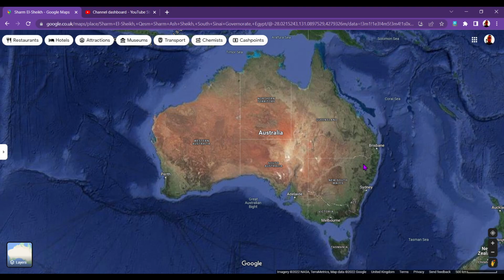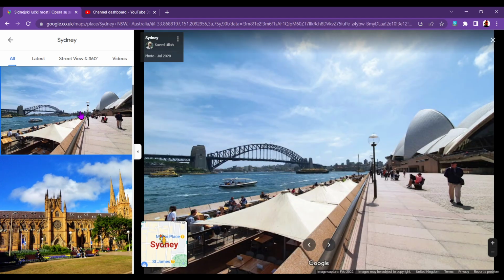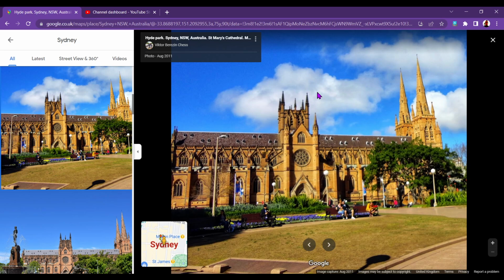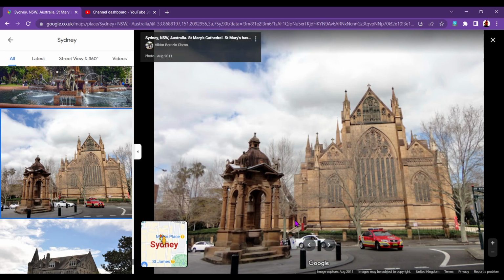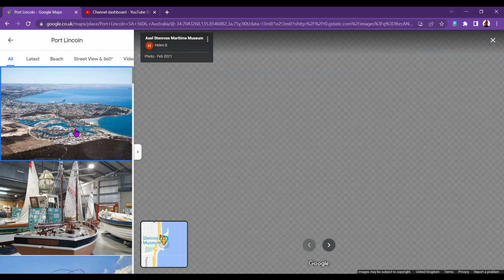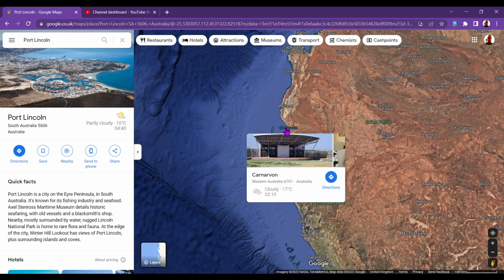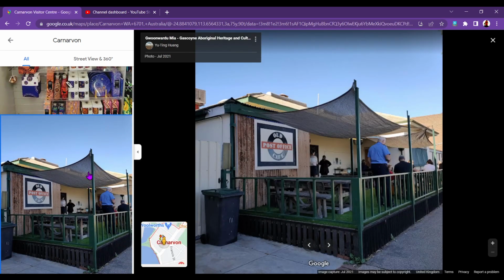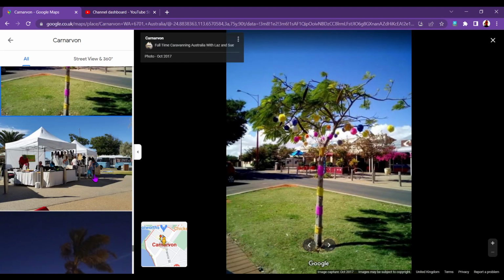ASMR Exploring Australia on Google Maps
In this interesting ASMR video I am exploring Australia on Google Maps to help relax you and send you to sleep!

DESCRIPTION
In this interesting ASMR geography video I am looking at 3 cities in Australia on Google Maps. The video is calming and relaxing, hopefully helping you with sleep problems and insomnia. I am speaking in a male deep voice with a Welsh accent and switch between soft spoken and whisper voice.

FEATURES
I hope you like this ASMR Geography video! It contains whispers and some soft spoken parts with a Welsh accent.

Don't forget to drop me a comment and tell me which cities to look at in the next video!

OTHER CHANNELS
WelshASMR82 (ASMR in different languages)